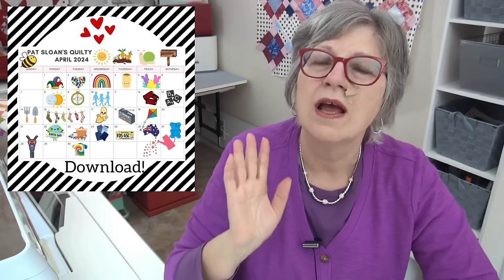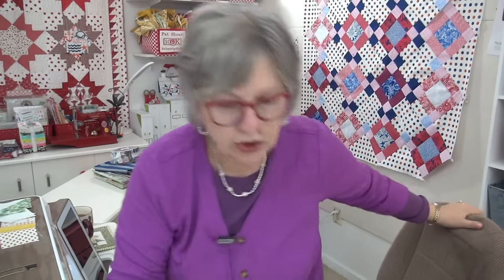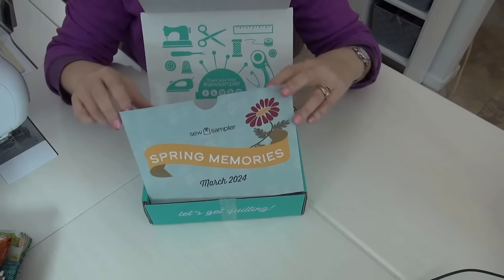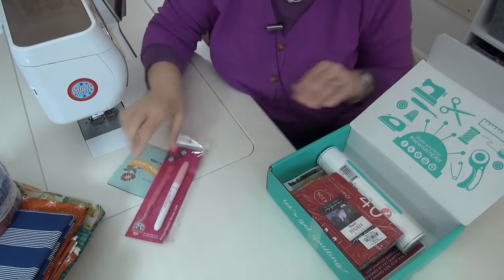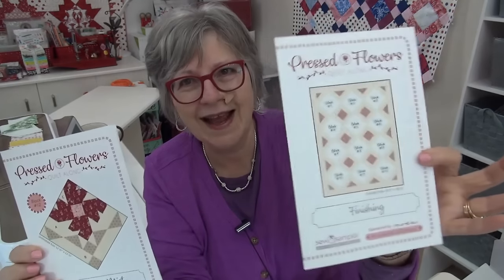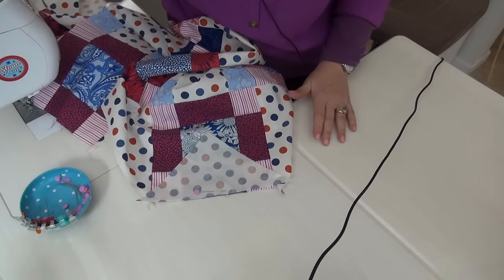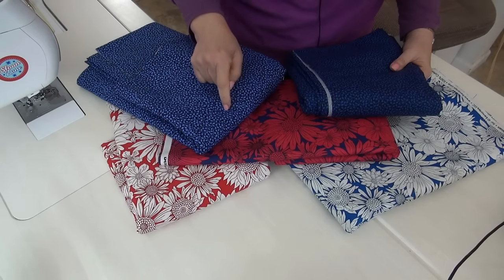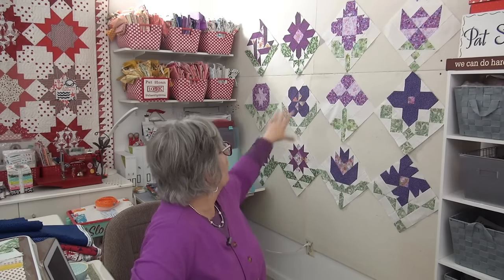🌼Pressed Flowers, Block a Day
::Sew Sampler Box & pressed flowers
-Zipper pull is exclusive to the box, but here are some others

::my carrot runner in Holiday Celebrations book at the time i grabbed this link the book was less than 3.00.. What?? Brand new! But it is totally out of print, publisher closed, so grab yours ASAP

::Paradise Park w/KIT option - Box Lanterns 4/26 to 6/7 ::pattern only

::FULL TIME DISCOUNT !!! Go to the thread page first

Community::
::Sloan Zone gear ….
Quilt behind me on back side of the table if Pink background, Fruitcake FREE pattern
Quilt behind me on back side of the table if blue and white sampler
Quilt behind me on back side of the table in Christmas fabric is in the 'Perfect 10' layer cake book called the Banana Quilt there is another in halloween fabric in some videos from this book as well

Personal things
My lipstick
Nail polish and Triple Thread
Where do I buy my tops? All over the place. tops from places like Coldwater creek, JJill, Amazon, Kohls, Chicos, speciality stores or websites i see things.